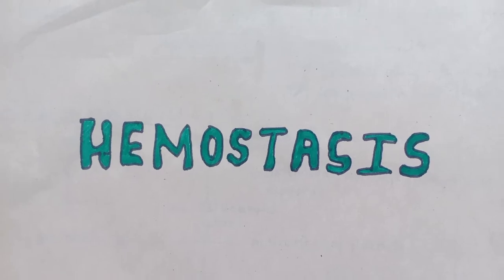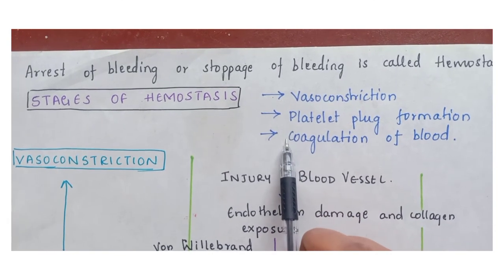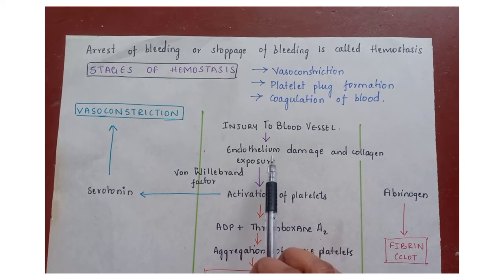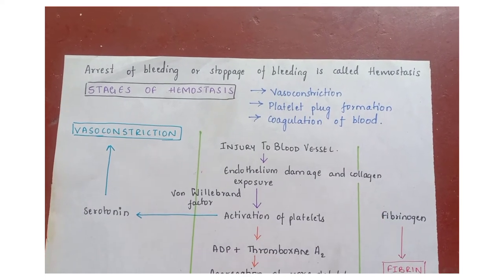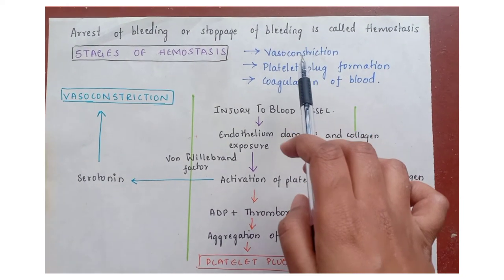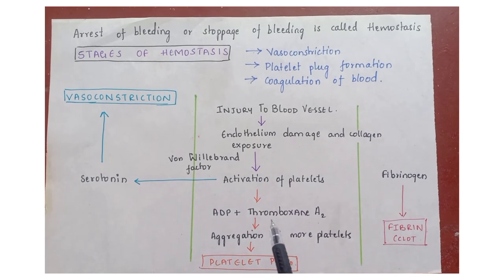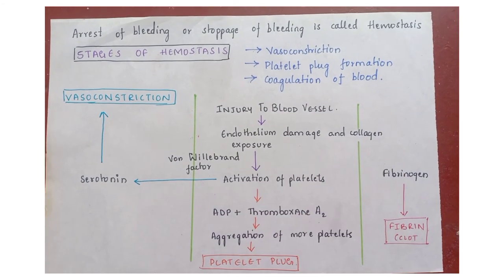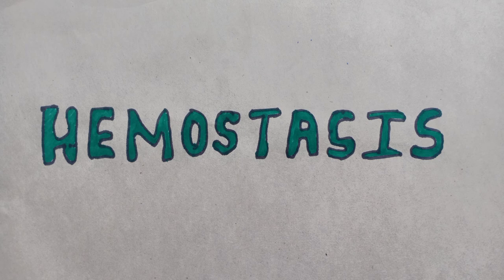Hemostasis - Blood clotting | Platelet plug formation | Easy flowchart | Physiology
Hemostasis is stoppage of bleeding. There are 3 main stages of hemostasis
1. Vasoconstriction
2. Platelet plug formation
3. Coagulation of blood
All the stages are explained in simple way with a flow chart.